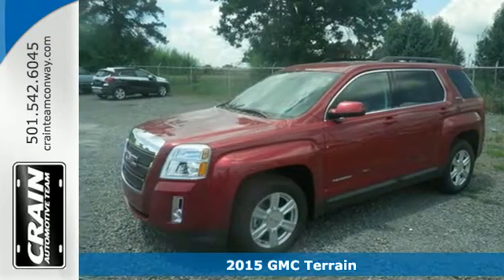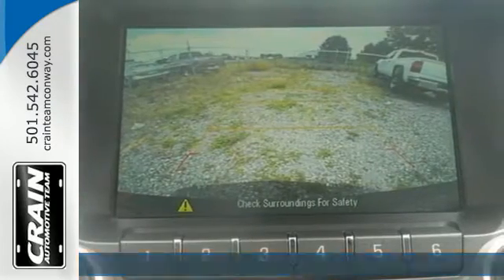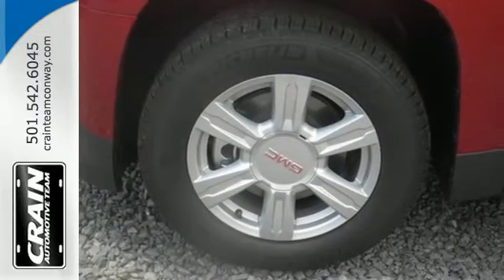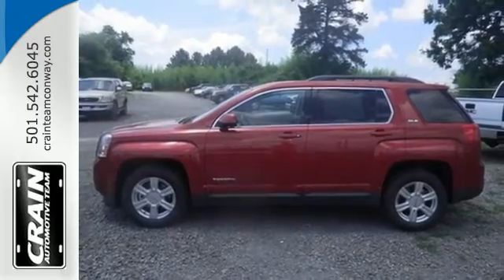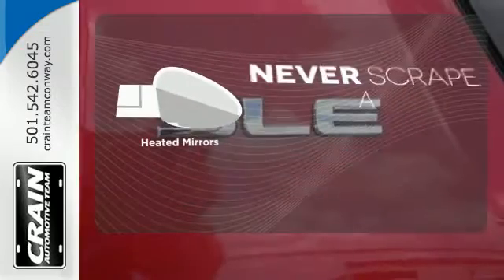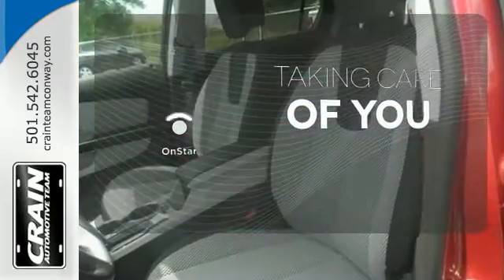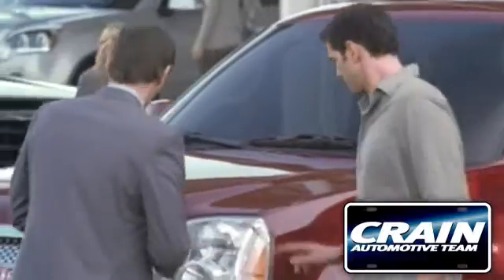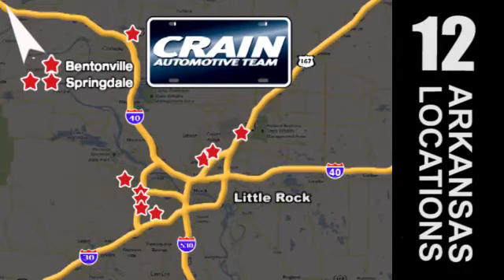2015 GMC Terrain Conway AR Little Rock, AR 5GT6519 - SOLD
Year: 2015
Make: GMC
Model: Terrain
Trim: 3SB
Engine: 2.4L DOHC 4-Cyl SIDI Spark Ignition DI Engine
Transmission: Automatic
Stock #: 5GT6519
VIN: 2GKALREK4F6382029
Crain Buick Conway is honored to present a wonderful example of pure vehicle design... this 2015 GMC Terrain SLE only has 0 miles on it and could potentially be the vehicle of your dreams! This GMC includes: TRANSMISSION, 6-SPEED AUTOMATIC (STD) A/T 6-Speed A/T ENGINE, 2.4L DOHC 4-CYLINDER SIDI (SPARK IGNITION DIRECT INJECTION) 4 Cylinder Engine Flex Fuel Capability LICENSE PLATE BRACKET, FRONT CARGO PACKAGE Cargo Shade Luggage Rack *Note - For third party subscriptions or services, please contact the dealer for more information.* More more room? Want more style? This GMC Terrain is the vehicle for you. Stylish and fuel efficient. It's the perfect vehicle for keeping your fuel costs down and your driving enjoying up. There's no need to look any further. Crain Buick Conway has the perfect match for you. This Terrain's Crystal Red Tintcoat on Light Titanium color combination will make heads turn. Every new and pre-owned vehicle is backed by the Crain Commitment, including our 100% low price guarantee, a 100 hour love it or leave it exchange policy, and a 100 year 100,000 mile warranty. The Crain Team's Got 'Em!

Address:
1003 North Museum Road